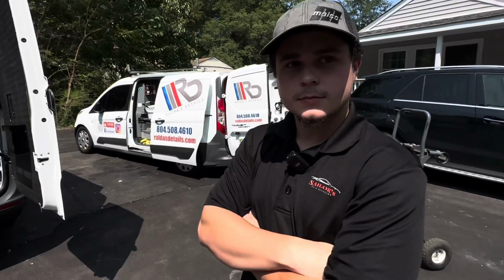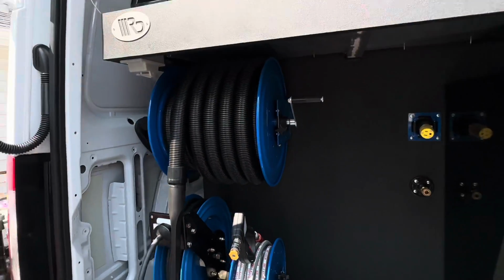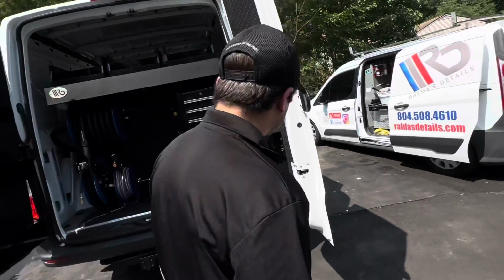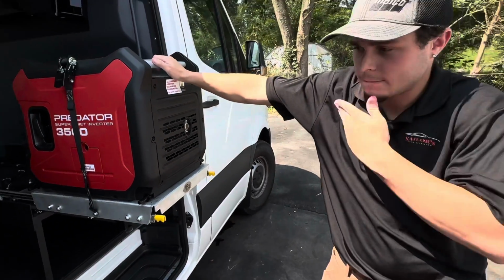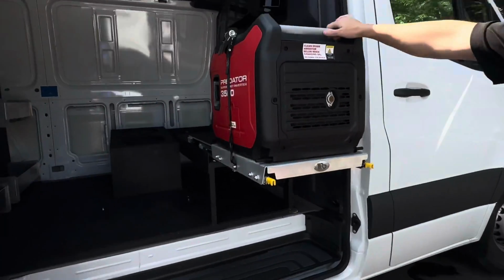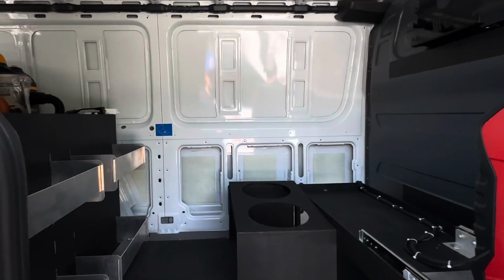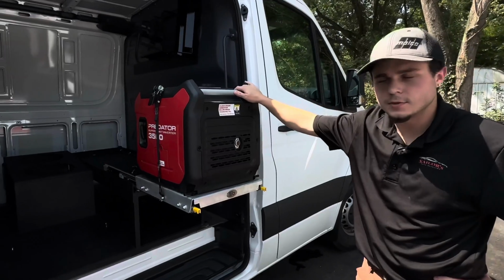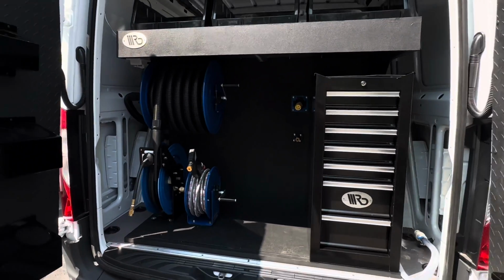Mercedes Sprinter Mobile Detailing Setup | Car Detailing Training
If you need to detail your vehicle in Richmond Virginia raldasdetails.com
Training products recommendations

Works stuff brushes white Chem. Re.
Works stuff orange chem. Re.

Ceramic coating Mantenance products.
G Wash
Gtechniq w6 iron Decon. “Optional”
Aquor water system